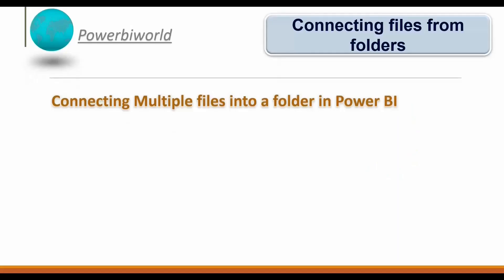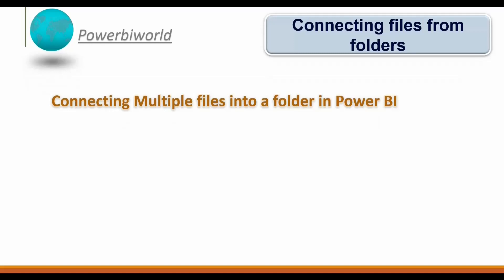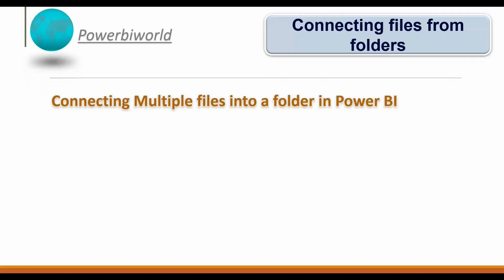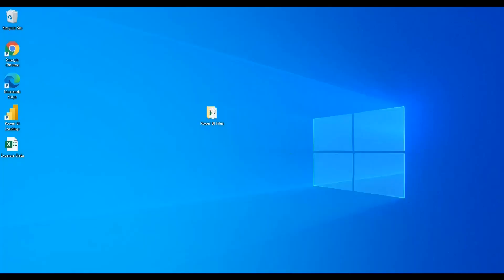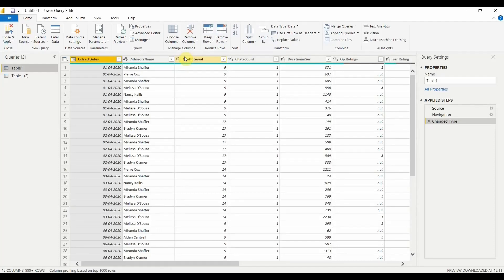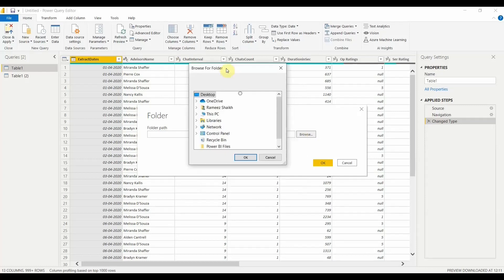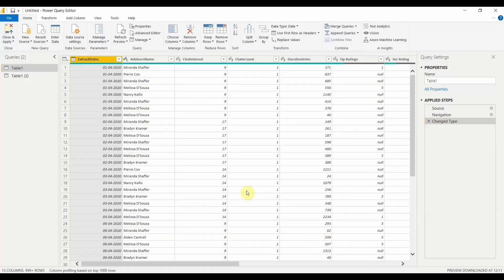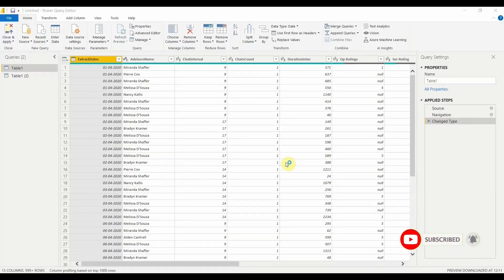"🔍 Power BI: Import Files from a Folder made simple! 💼🚀